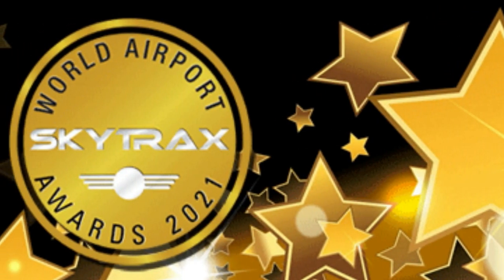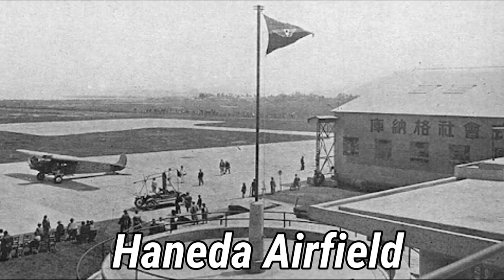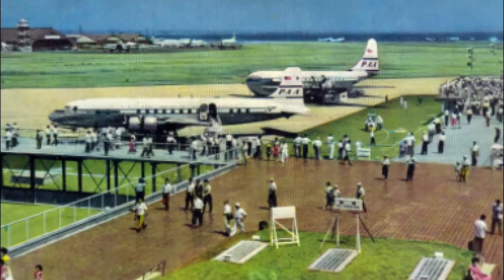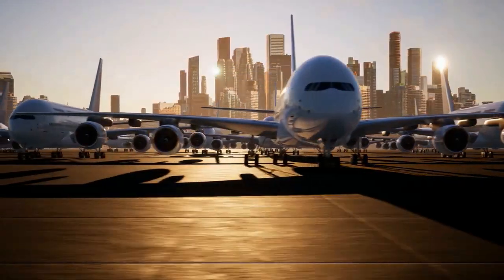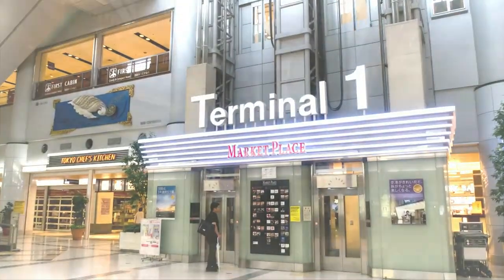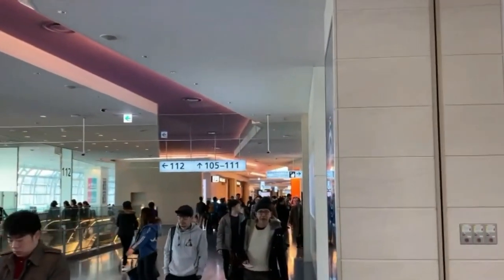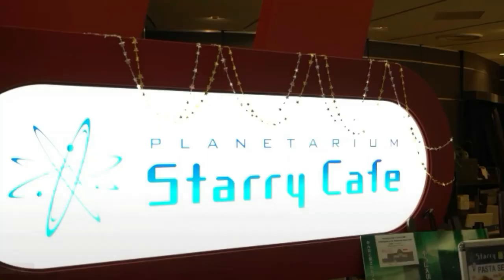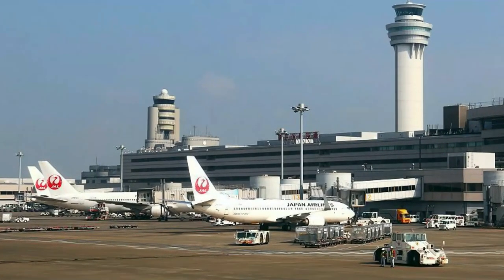Building The Tokyo International Airport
Named as one of the best airports in the entire world, surpassing even Singapore’s Changi Airport in Skytrax’s best airport of 2021, Tokyo Haneda International Airport bridges the gap between Japan’s culture and the rest of the world. One reason why Haneda Airport had gotten its way to becoming one of the best is that it doesn’t feel like an airport. Its interior facilities comprise historical culture spanning hundreds of years ago, along with a traditional street market to complement the uniqueness the airport offers.

Courtesy of Japan Civil Aviation Bureau.

Narrated by Tom Mckay
Video Produced by Connecting Dotx

Some footage is for presentation only and may or may not represent the actual project.

Music(s):
A Typical Ride Out
No.4 Piano Journey
The Documentary by Proxy

Timestamp(s):
0:00 Introduction
0:58 Haneda Airfield
2:35 Tokyo International Airport
3:30 Domestic Use
4:10 The Big Bird
5:13 Terminal 3
6:25 Haneda's Architecture
7:45 Conclusion

save big and get 3 months FREE!